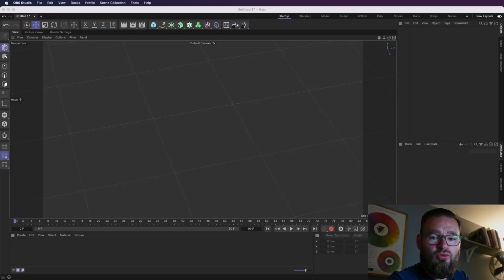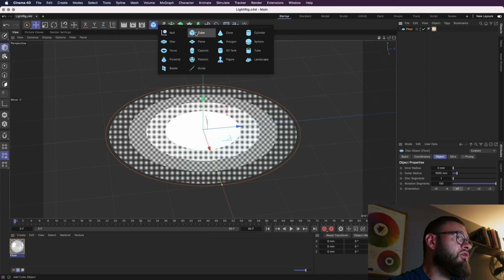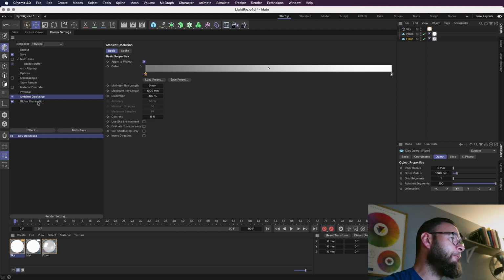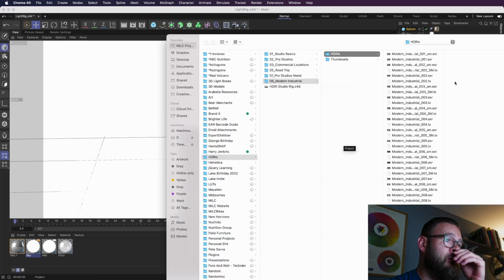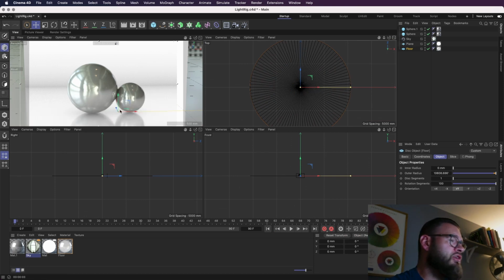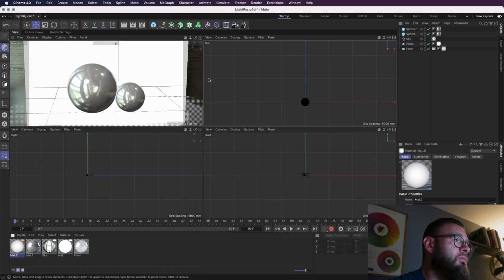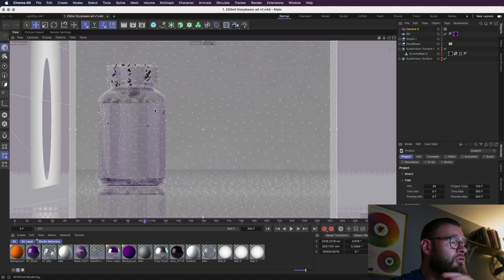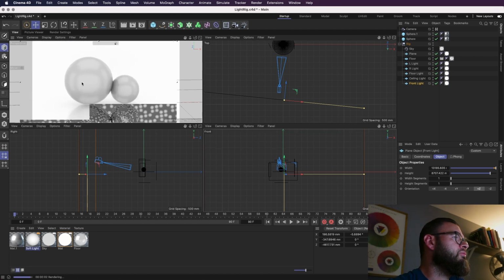13 Cinema 4D Basics — Make Your Own Lighting Rig.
The very basics of Cinema 4D, Use discs and planes to create your own flexible lighting rig. Building on Ep 7, we go more in depth on how to create a versatile lighting rig for use in production work.